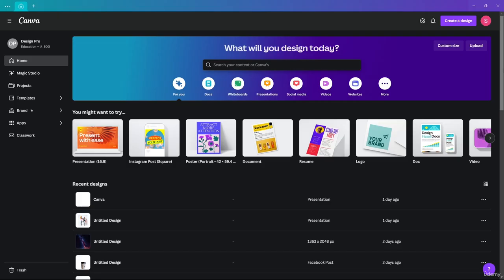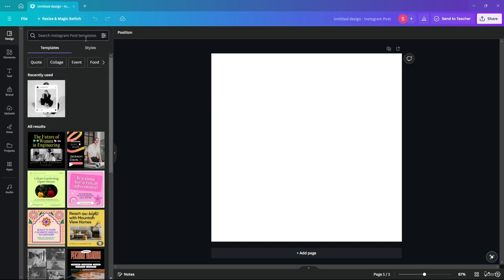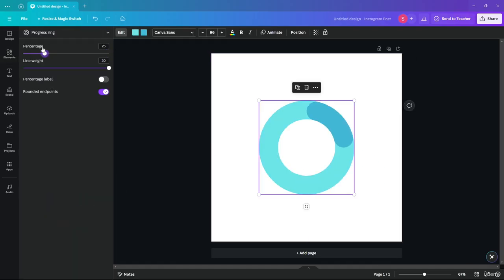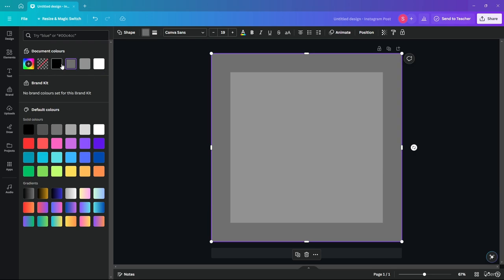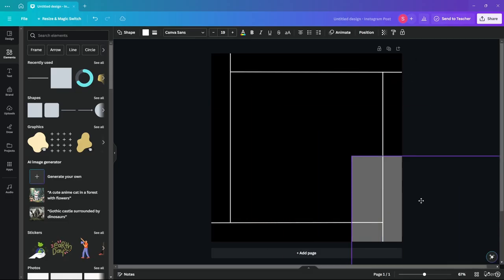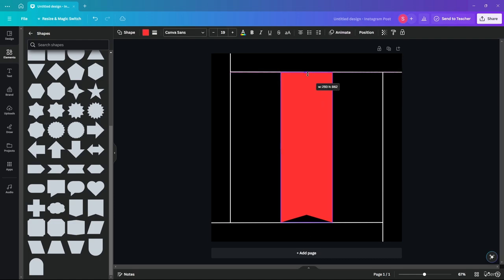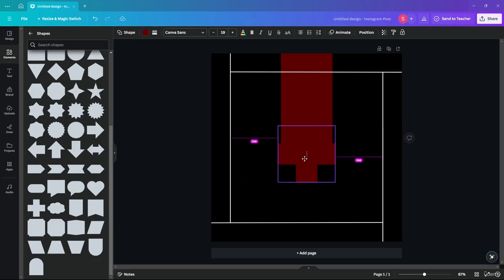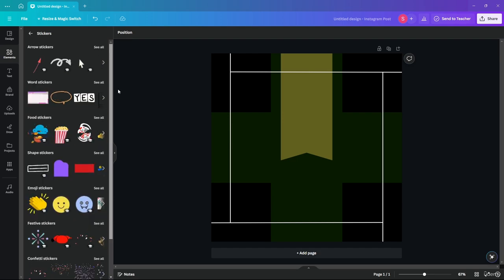3 Basic Design Elements